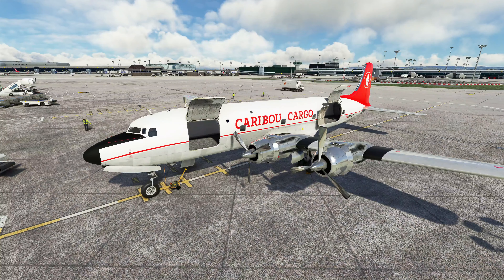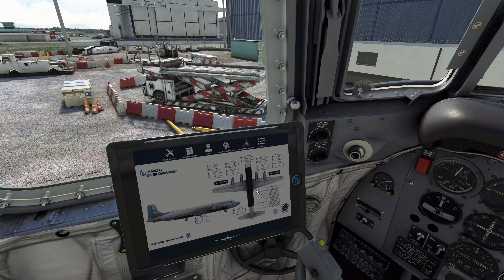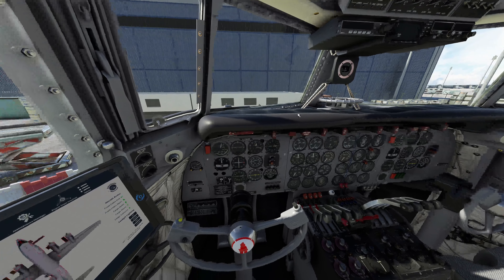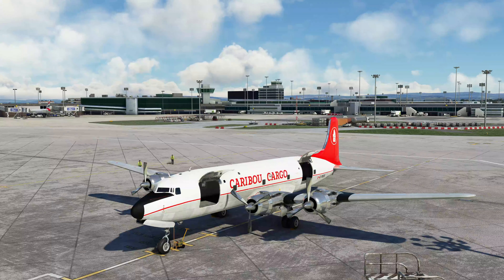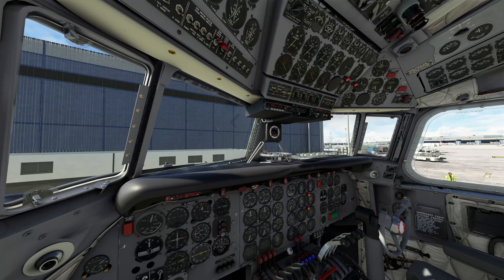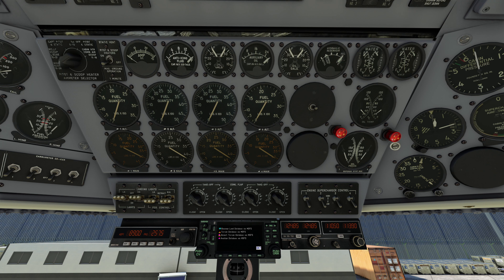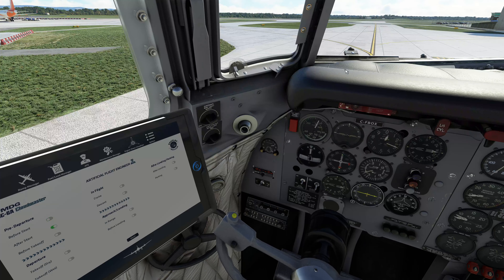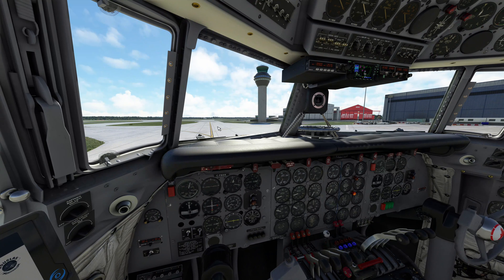DC-6A | Prep, Pushback and Engine Start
In this series we are looking at flying the Douglas DC-6, a piston-powered airliner and cargo aircraft built by the Douglas Aircraft Company from 1946 to 1958.

In this first video, we will look at the aircraft, prepare it for flight, push back and start up the engines.